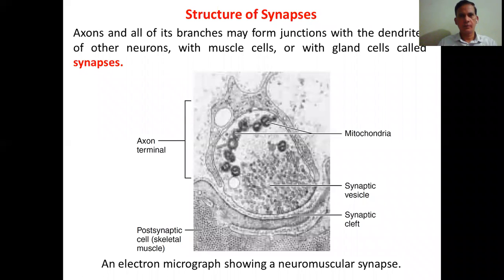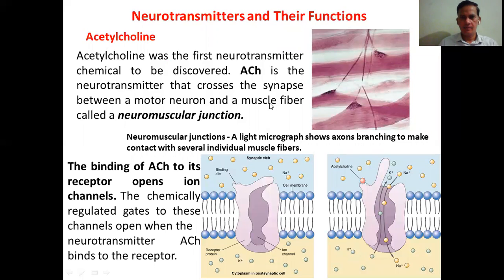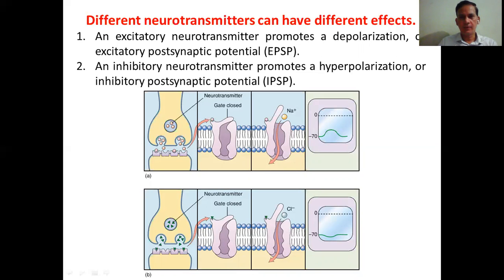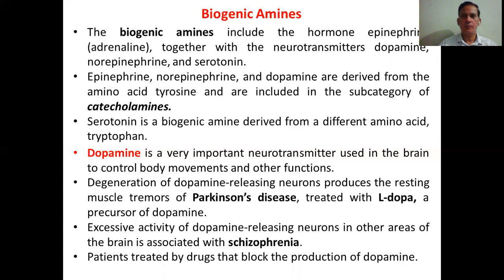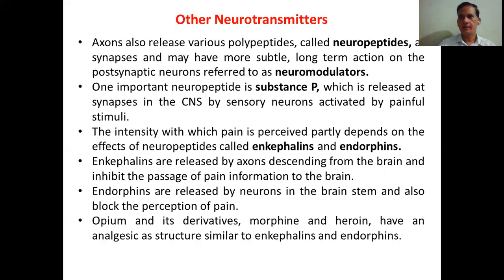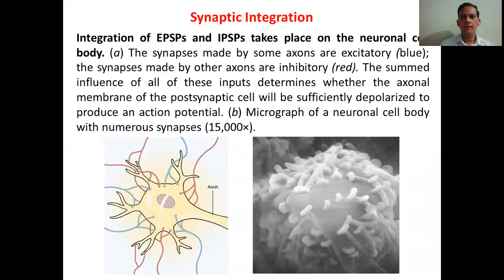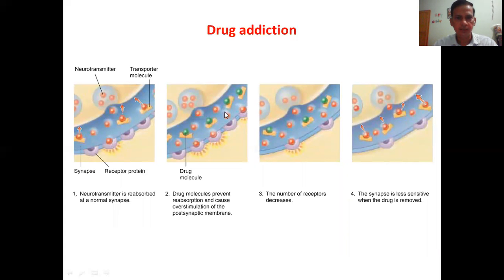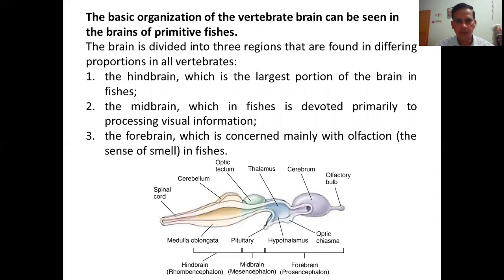Animal Nervous System 2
This lecture is about the nervous system in animals, the structure of neuromuscular junction and how the impulse is transferred form neurons to muscles. The effect of various neurotransmitters such as acetylcholine is also discussed.